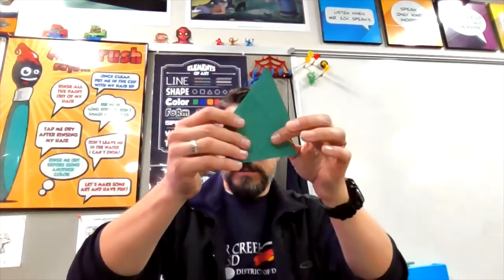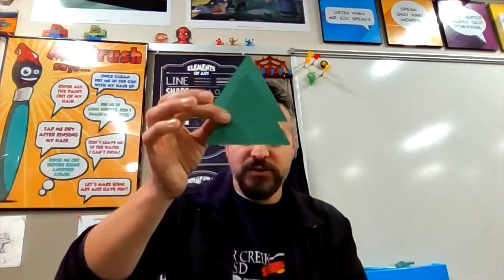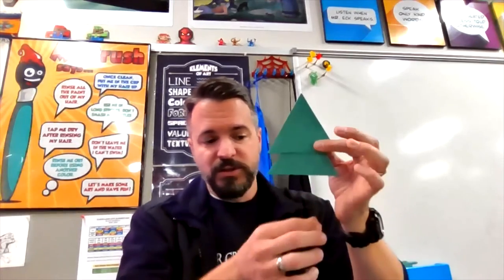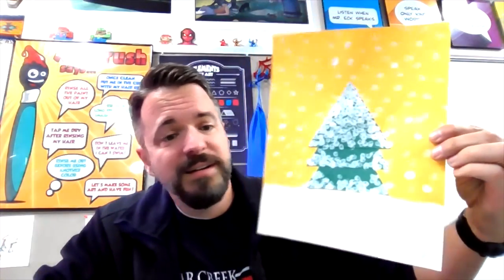Snow Trees - A PreK Art Lesson for the Holidays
Mr. Eck demonstrates how to make a snowy tree for the holidays using white paint, green triangles, and a q-tip!